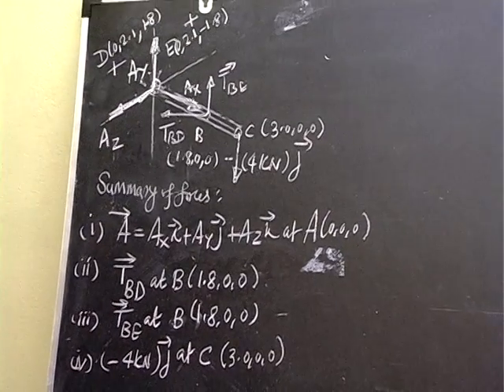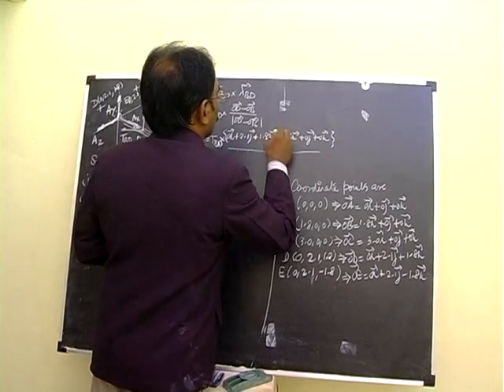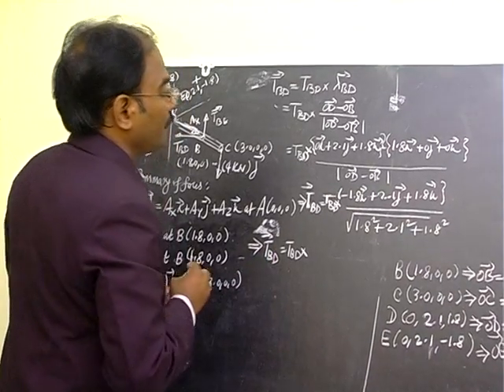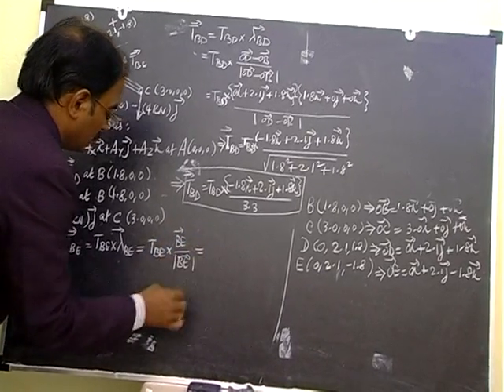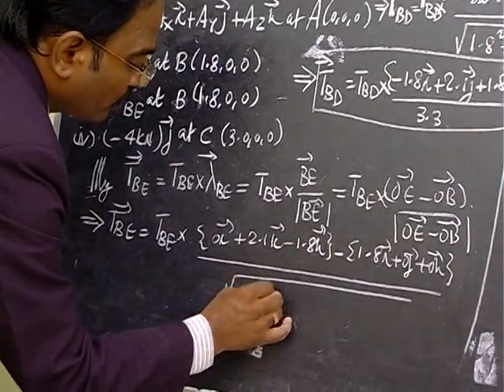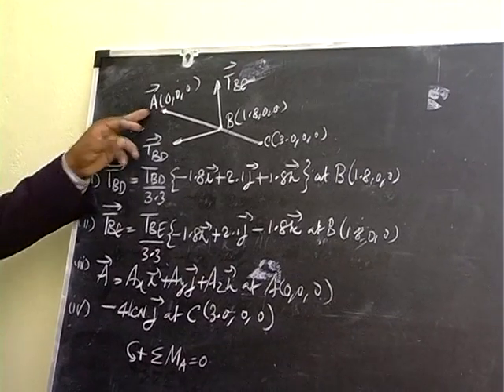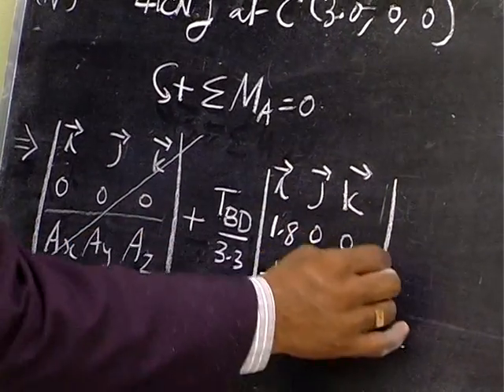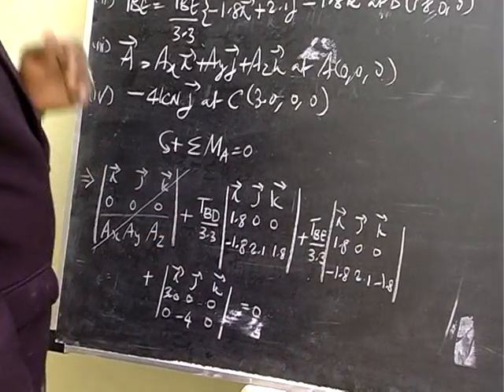Engg Mechanics made easy by Prof.Dr.R.Edison :statics-vector approach Prob5- part 2 of 4